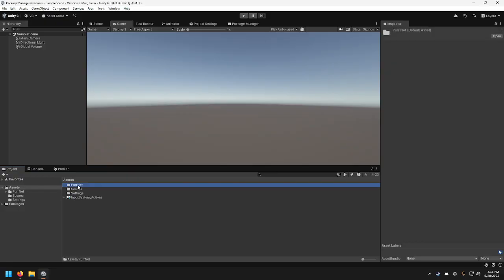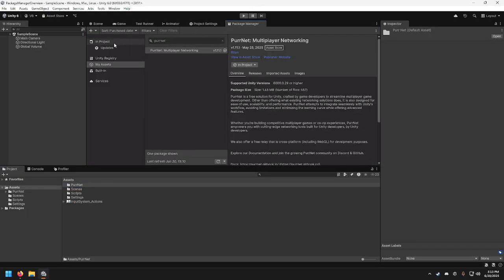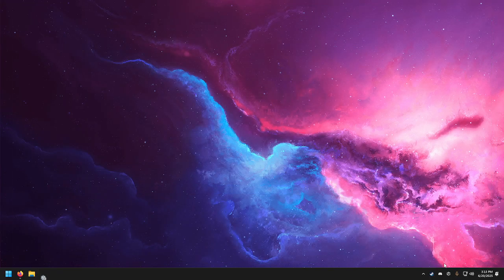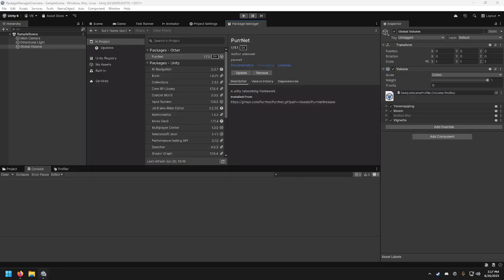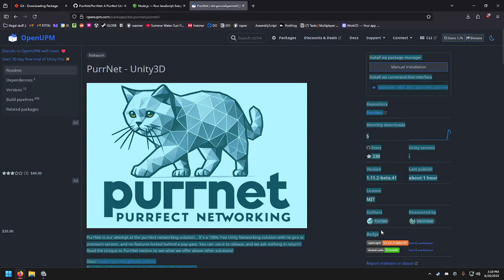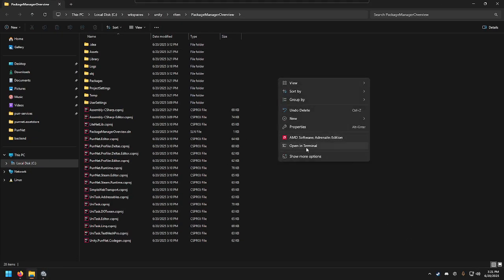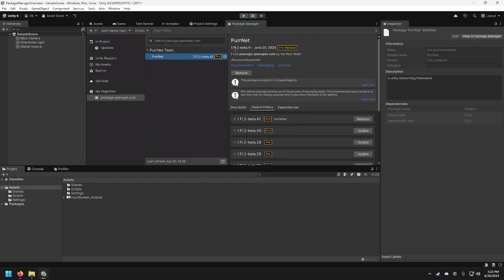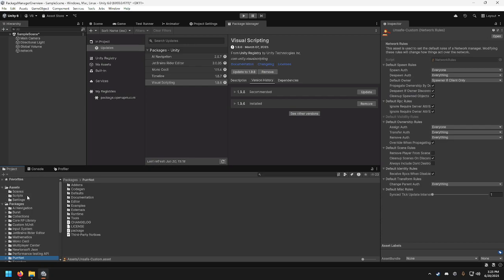PurrNet - Unity Package Manager